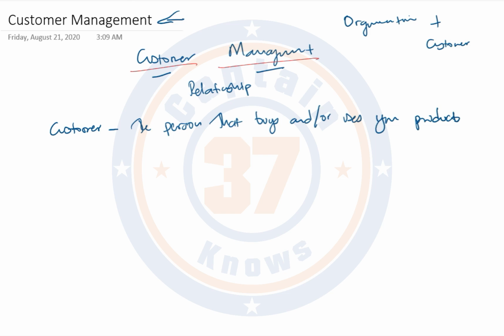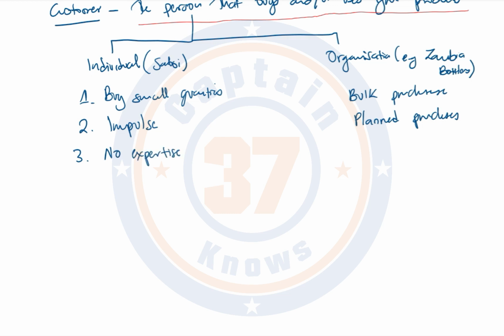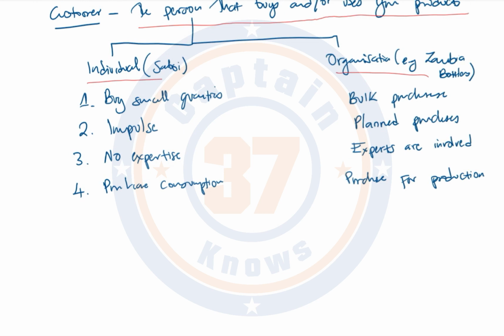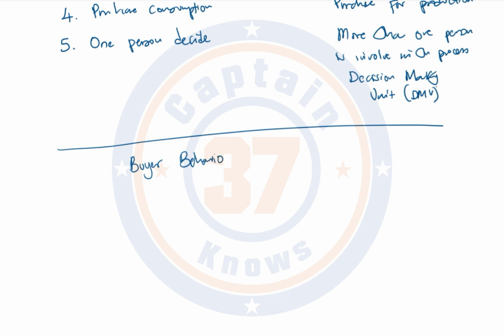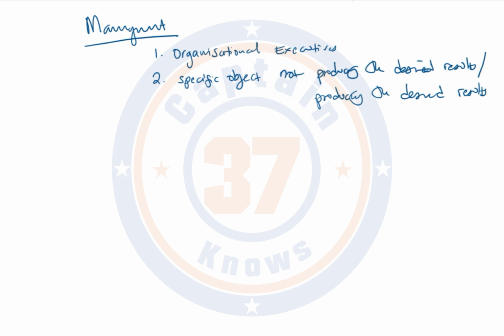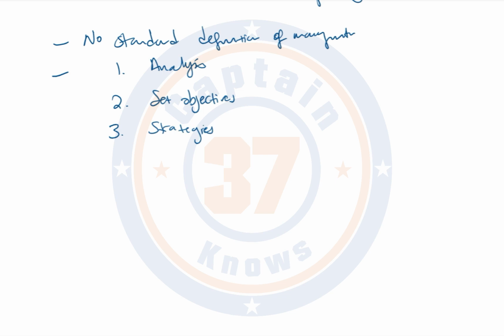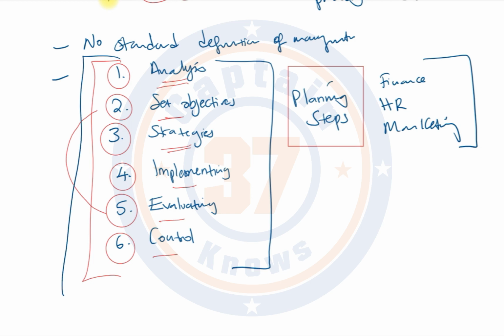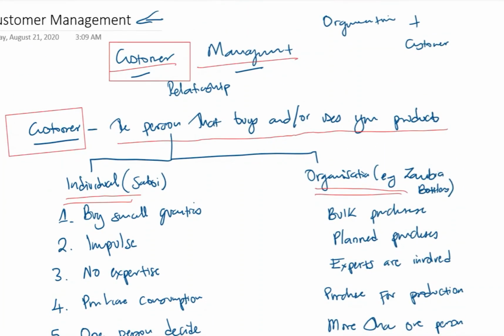Customer Management - Introduction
I introduce the subject Customer Management.

Customer Management is one of the subjects in the Zambia Institute of Marketing (ZIM) Post Graduate Diploma Programme.

The other subjects are:

1. Marketing
2. Brand and Product Management

Plus the research.

So four subjects.

In this video I explain who a customer is and categories of customers. Further, I explain what is meant by management.